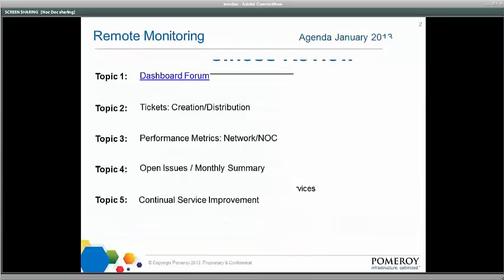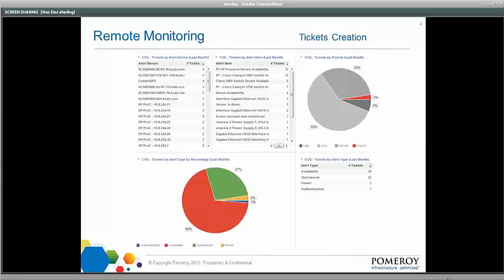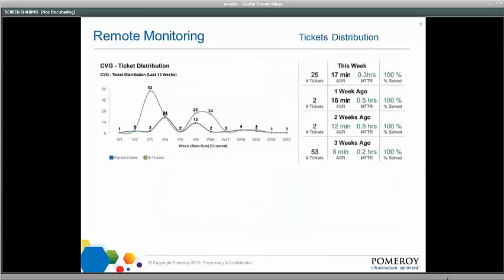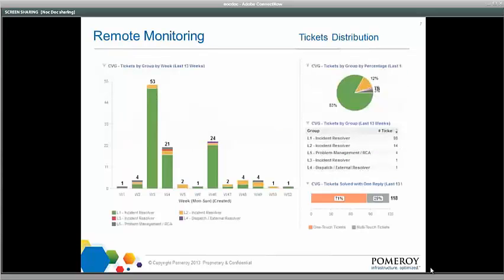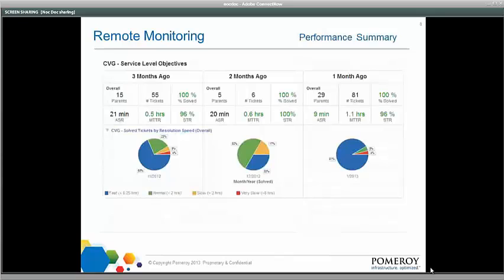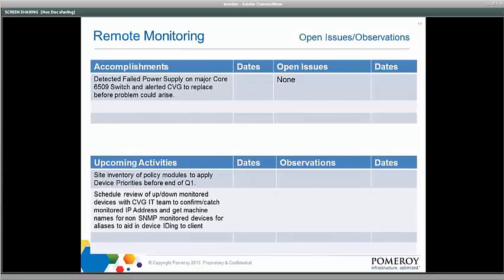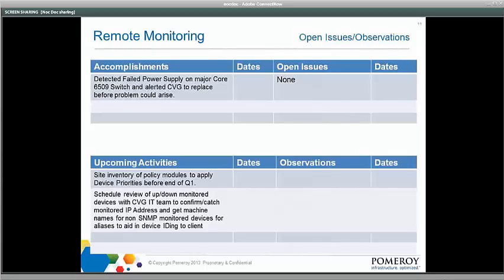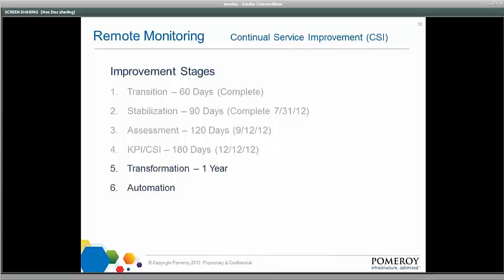CVG Monthly Business Review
January 2013 Monthly Business Review